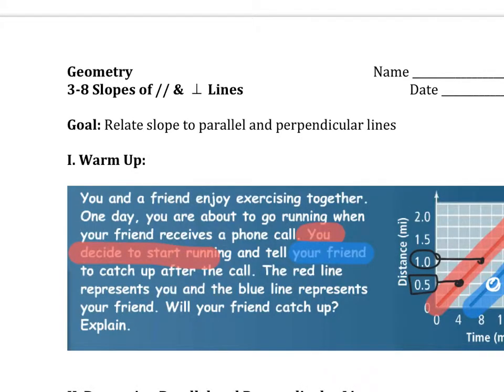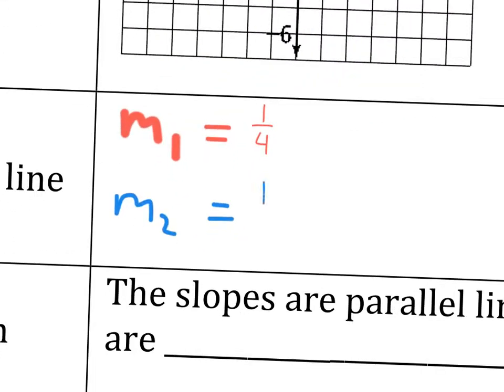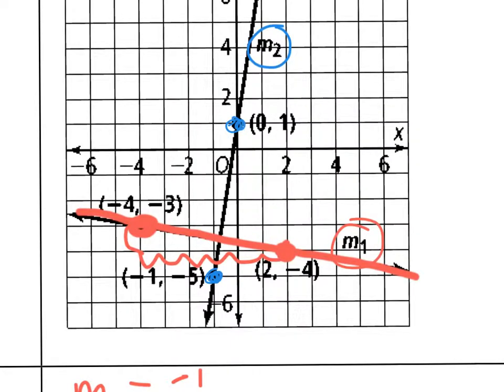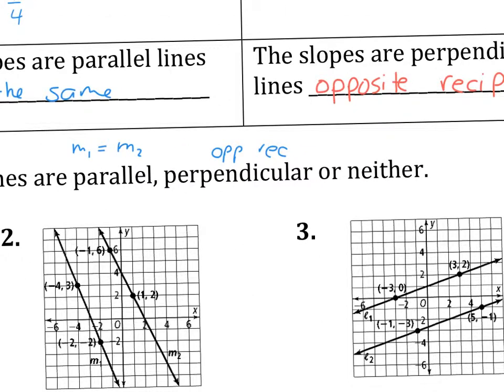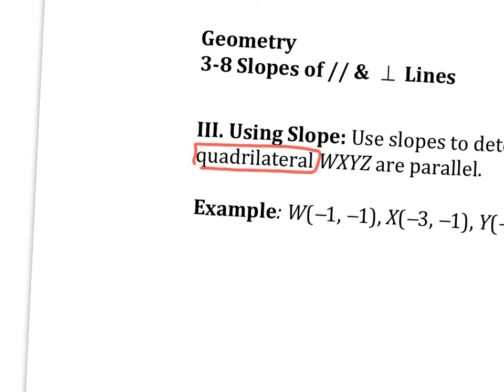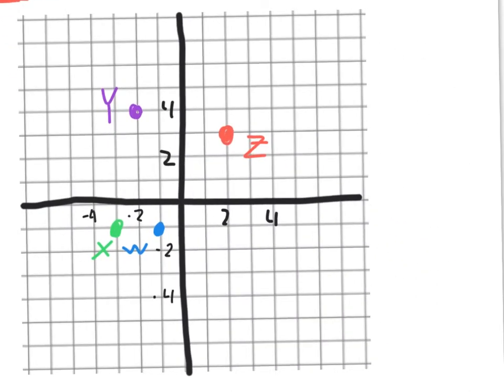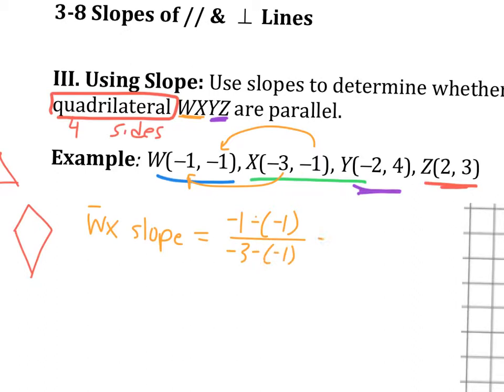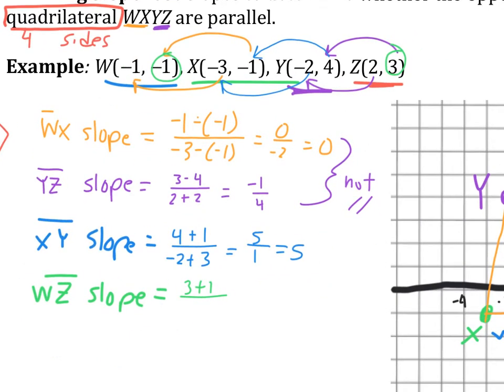Geom 3-8 Slopes of Parallel & Perp Lines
How are the slopes of parallel lines related? How are the slopes of perpendicular lines related?